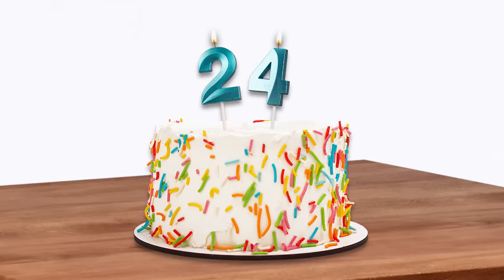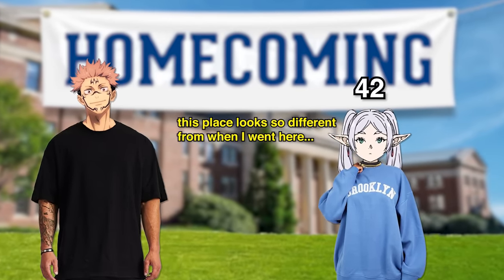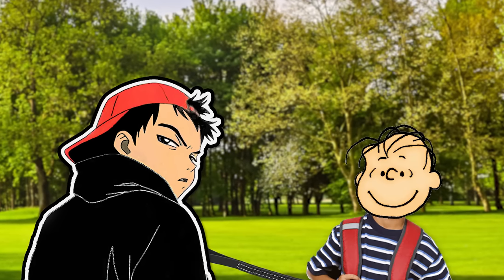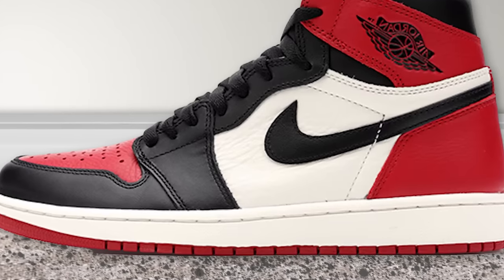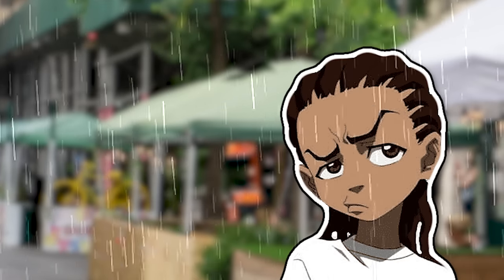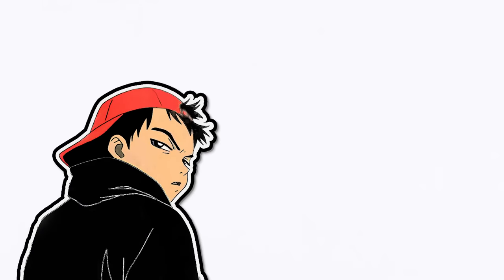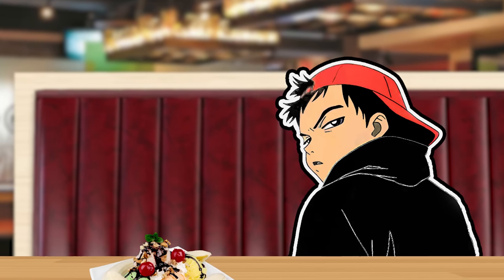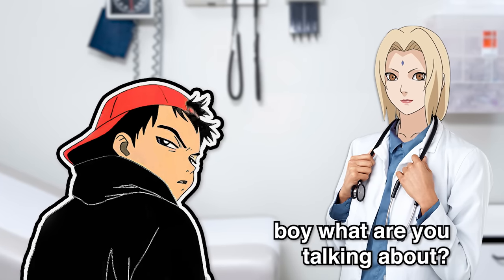Coping With Being A Gen-Z Adult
a video about zoomers bc we r awesome